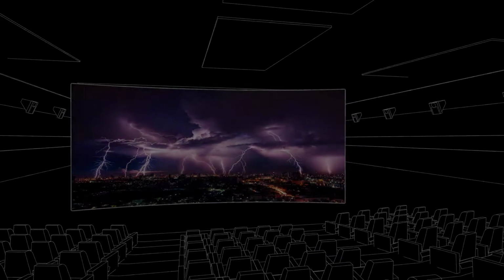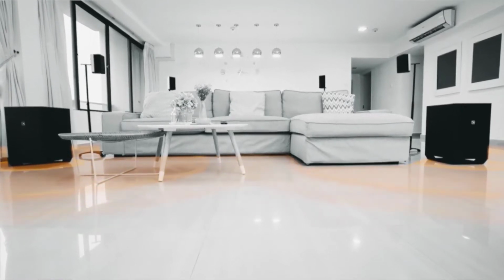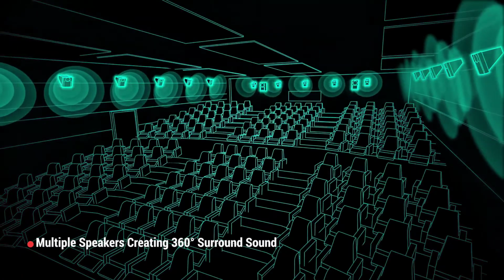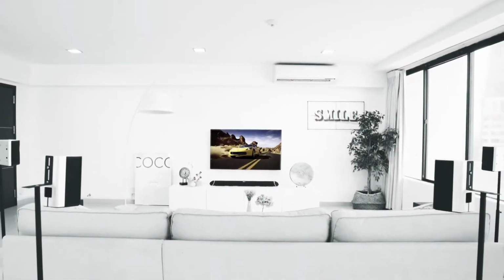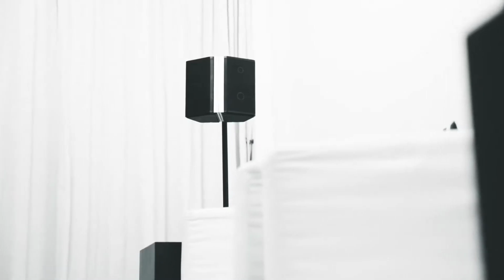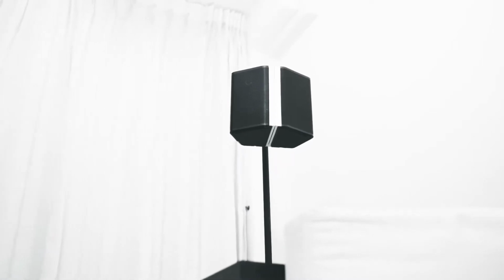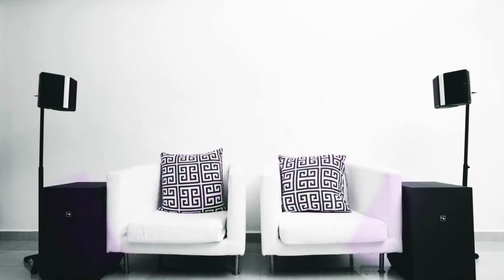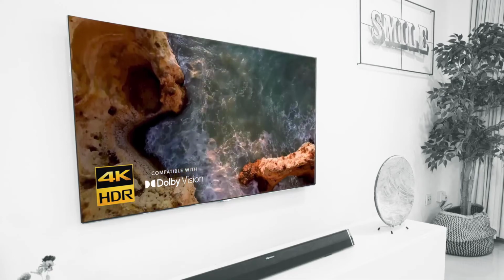Top 5 Best Dolby Atmos Soundbars in 2022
In this video we shared Top 5 Best Dolby Atmos Soundbars. Check latest inks below.

5 ► Klipsch Reference RSB-6
Amazon US
4 ► Sony ST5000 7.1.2ch 800W Dolby Atmos Soundbar
Amazon US
3 ► Denon Home Sound Bar 550
Amazon US
2 ► Sony HT-A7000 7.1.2ch 500W Dolby Atmos Sound Bar
Amazon US
1 ► Bose Smart Soundbar 900 Dolby Atmos
Amazon US
► Give the Gift of Amazon Prime
► Prime Student 6-month Trial
► Create an Amazon Wedding Registry
► Audible Gift Memberships
► Try Audible Plus
► Try Audible Premium Plus
► Kindle Unlimited Membership Plans
► Create Amazon Business Account
► Amazon Prime Music The Only Music Streaming Service
► Luna Play your favorite games straight from the cloud